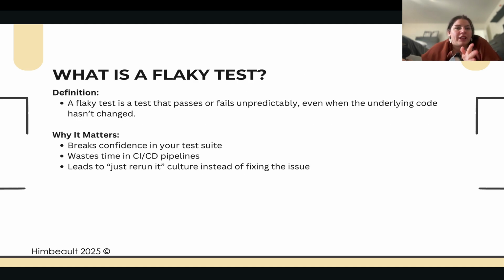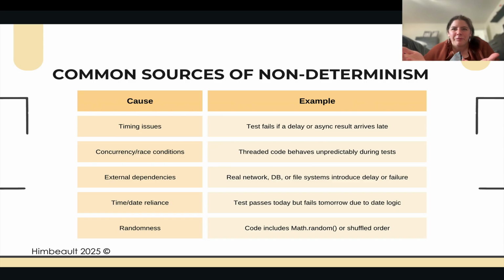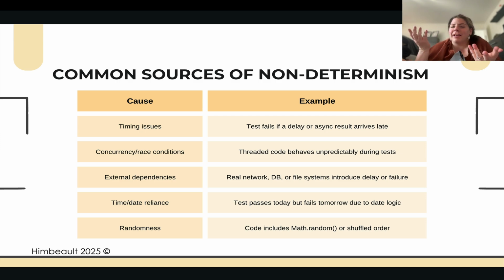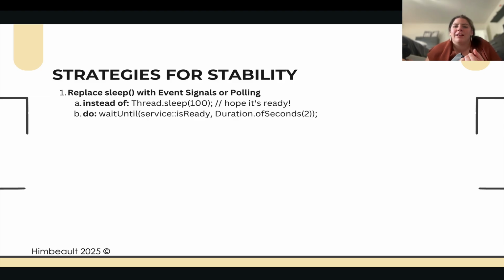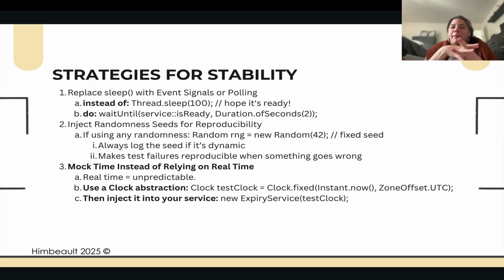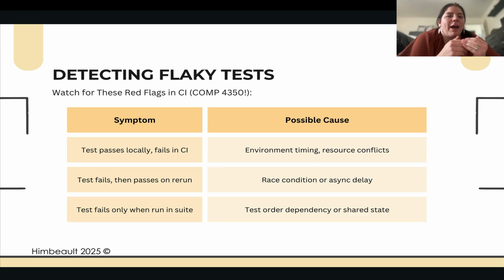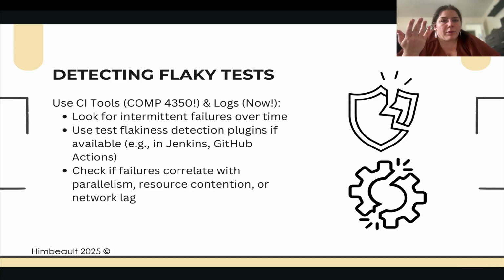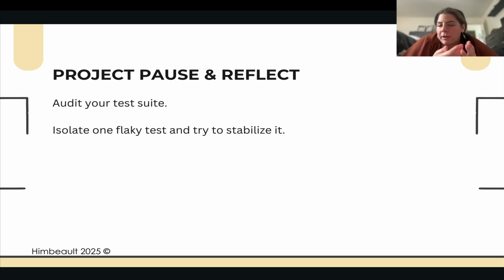[8.4] Flaky & Non-Deterministic Test Strategies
Identify and fix tests that fail inconsistently due to timing, randomness, or concurrency. Learn stabilization strategies like mocking time, seeding randomness, and detecting isolation issues in CI.